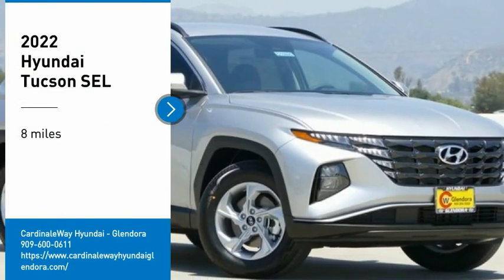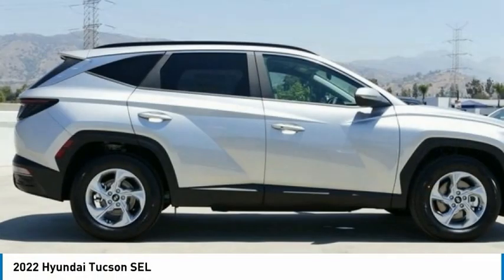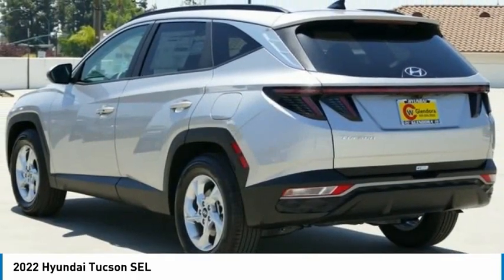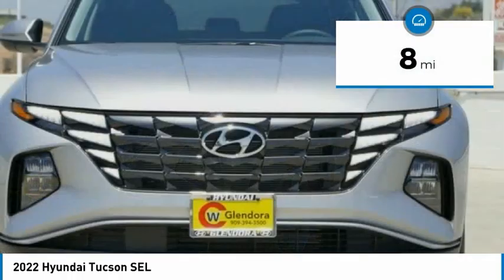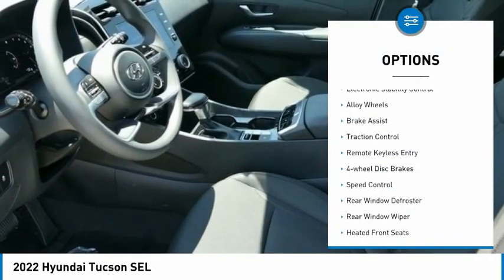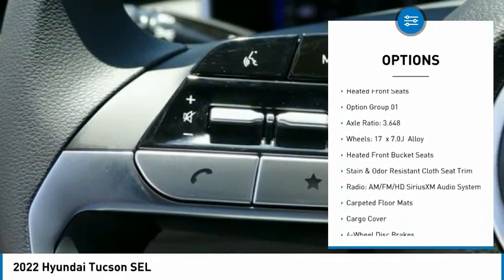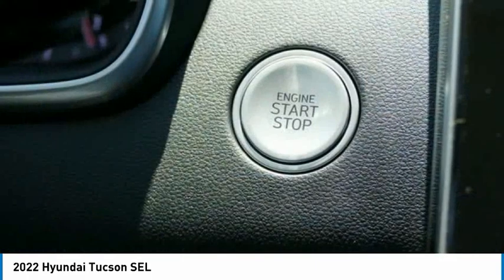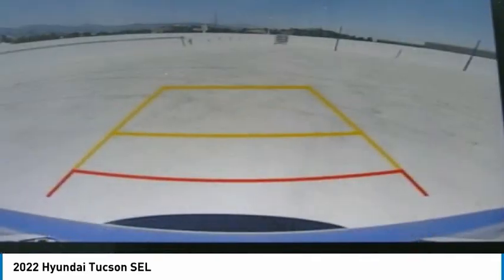2022 Hyundai Tucson FOR SALE IN GLENDORA, CA G10095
1253 S. Lone Hill Ave.

Want us to come to you? No problem! In case we missed a picture or a detail you would like to see of this 2022 Tucson, we are happy to send you A PERSONAL VIDEO walking around the vehicle focusing on the closest details that are important to you. We can send it directly to you via text or email. We look forward to hearing from you! Recent Arrival!